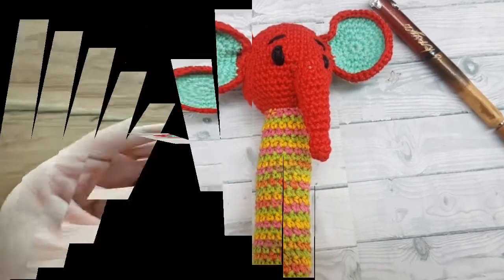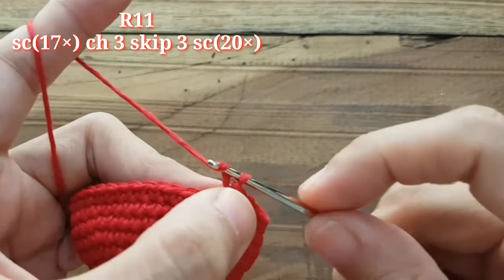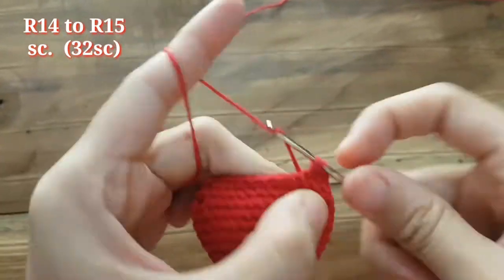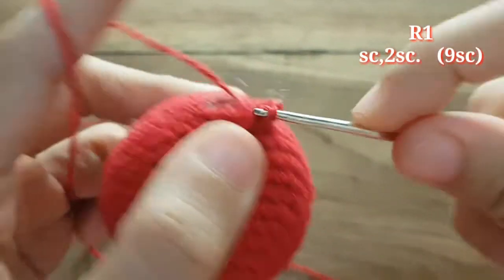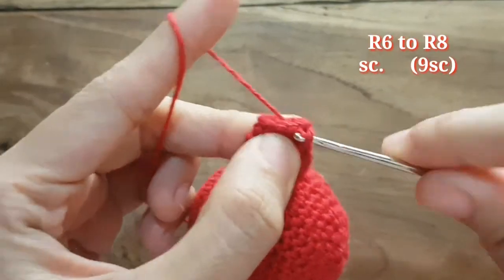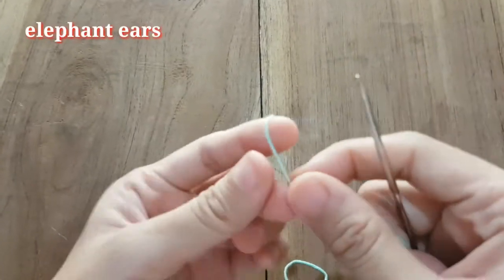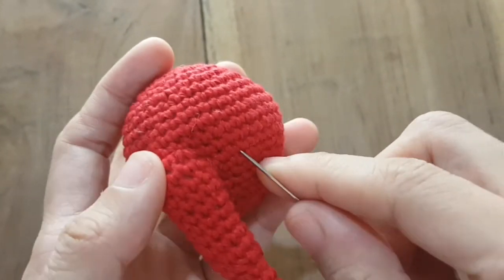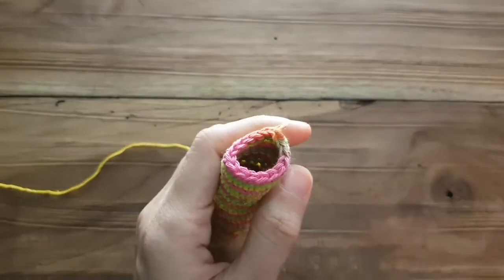Tutorial amigurumi elephant rattle crochet - subtitles available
Hello friends, today I will show you how to make an amigurumi elephant rattle crochet doll

Mark I kriya has been legally patented in my country "Indonesia".

"You can set your language subtitles on your youtube." If you want your language for this video, please comment in polite language. I'll make arrangements for you.

Yarn: Balinese cotton yarn

dc = double knit
2 sc = 2 single crochets in 1 hole
dec = decrease
slst = slip stitch
ch = chain

follow me too
etsy's shop